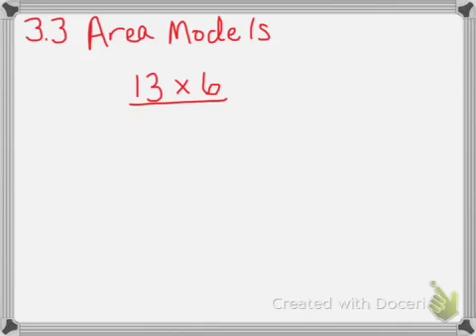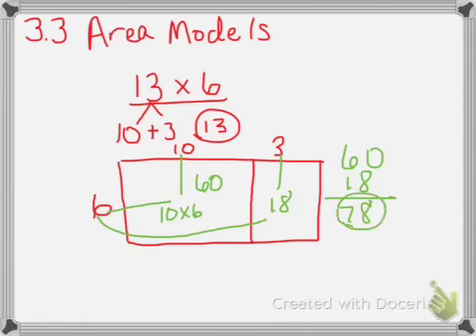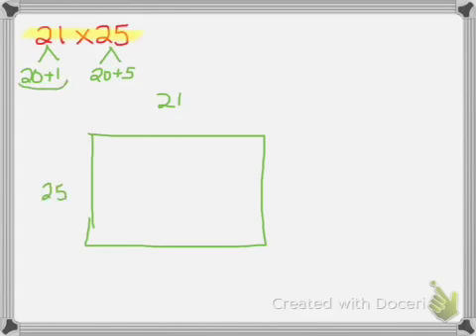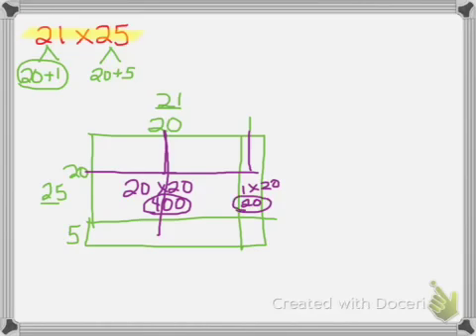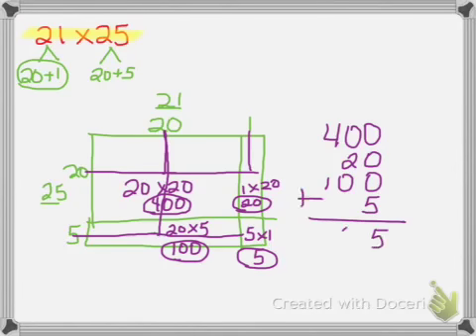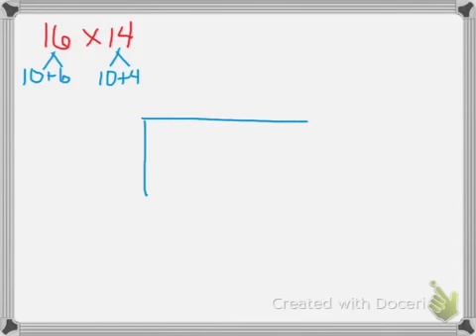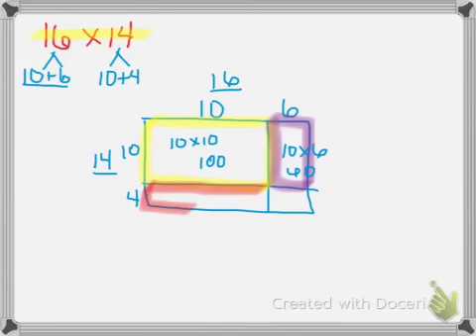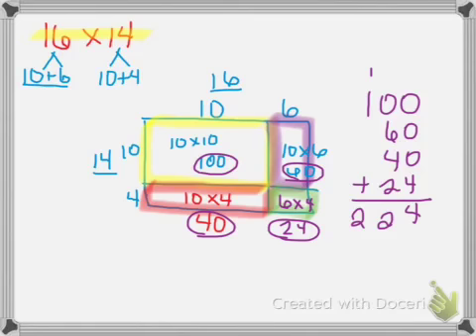3.3 area model + partial products